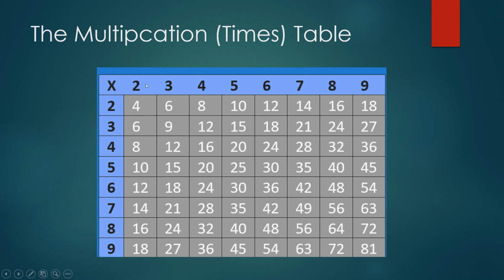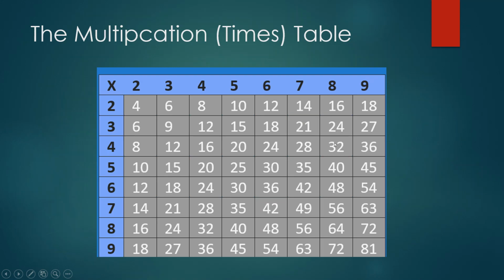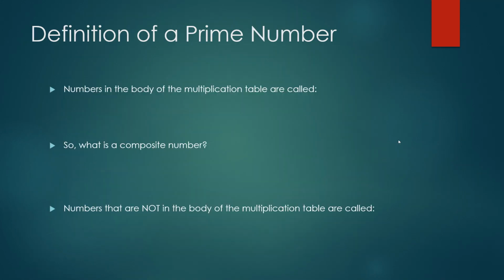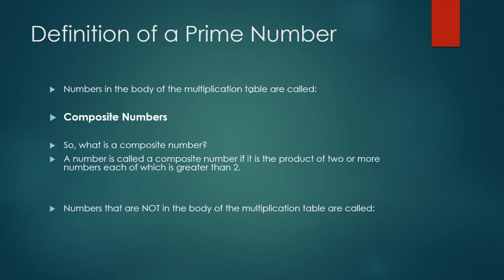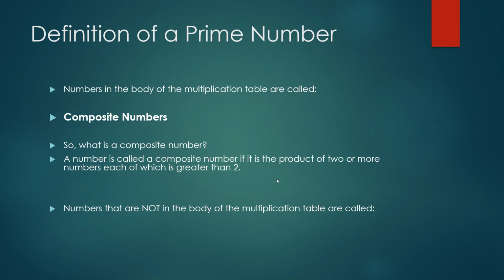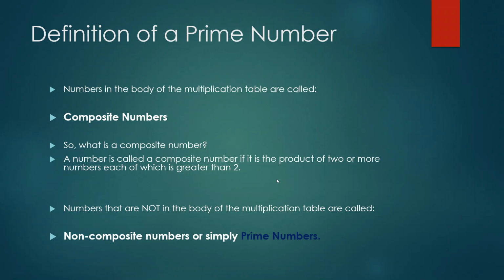prime Numbers 1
Another way to look at Ptime Numbers